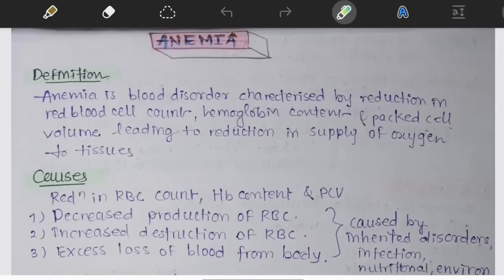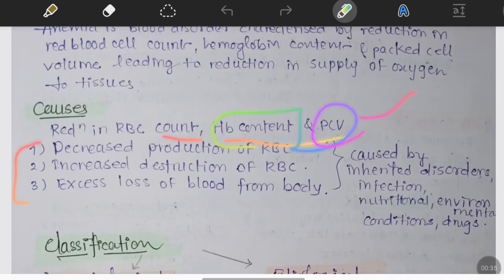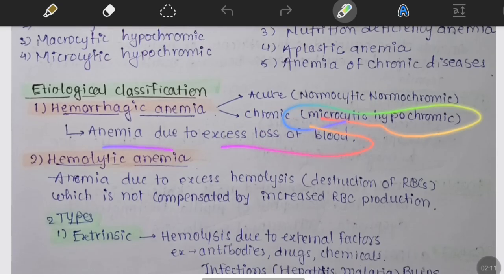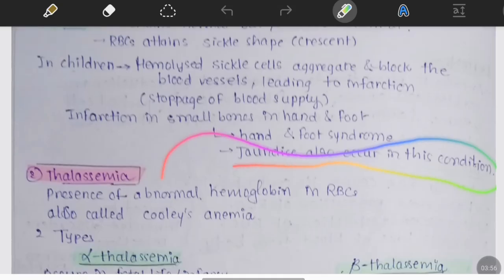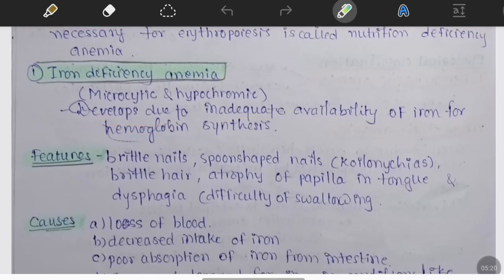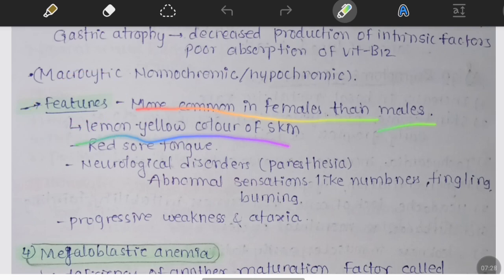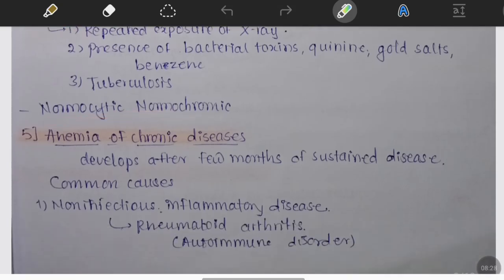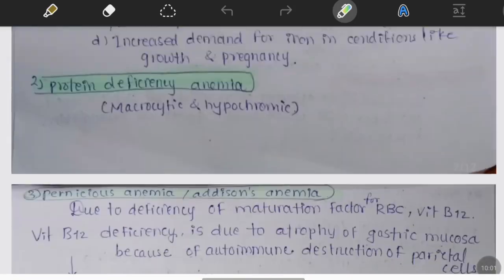Anemia Explained in Just 10 Minutes | Causes, Types & Clinical Features | Physiology Made Easy MBBS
🩸 Master Anemia in just 10 minutes!
In this video, you'll learn Anemia with simple flowcharts, diagrams, and clinical correlations. This is a high-yield physiology topic for MBBS university exams, NEET PG, FMGE, and other medical entrance exams.
📚 Topics Covered:
✅ What is Anemia?
✅ Normal Hemoglobin Values
✅ Classification of Anemia
✅ Causes of Anemia
Iron Deficiency Anemia
Vitamin B12 Deficiency
Folate Deficiency
Hemolytic Anemia
Aplastic Anemia
Anemia of Chronic Disease
✅ Signs & Symptoms
✅ Types Based on MCV
Microcytic
Normocytic
Macrocytic
✅ Laboratory Diagnosis
Hemoglobin
RBC Count
Hematocrit
MCV, MCH & MCHC
Peripheral Blood Smear
✅ Clinical Correlations
✅ High-Yield MBBS Exam Questions
✅ Quick Revision Tips & Mnemonics
🎯 Perfect for:
MBBS Students
BDS Students
Nursing Students
Physiotherapy Students
NEET PG Aspirants
FMGE Aspirants
📖 Learn Physiology, Biochemistry, and Anatomy with simple explanations, clinical cases, diagrams, and rapid revision videos on MedSimplifiedWithN.